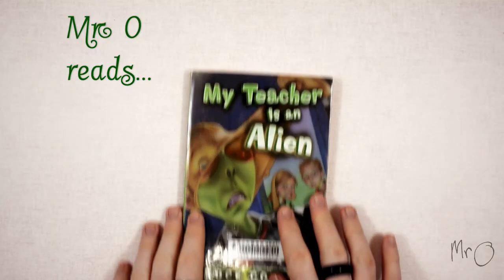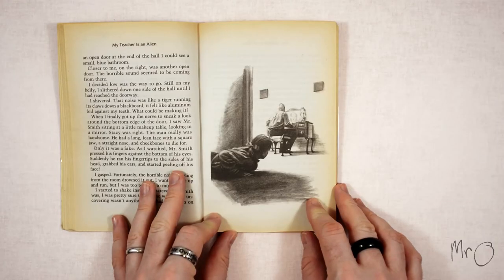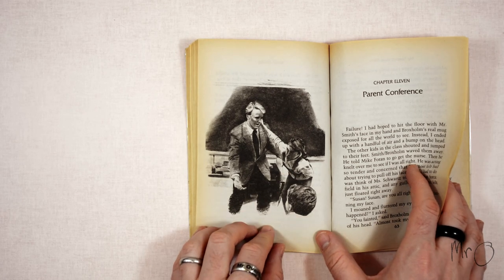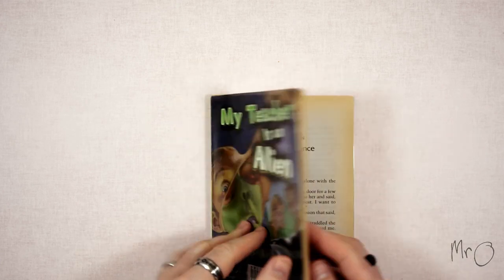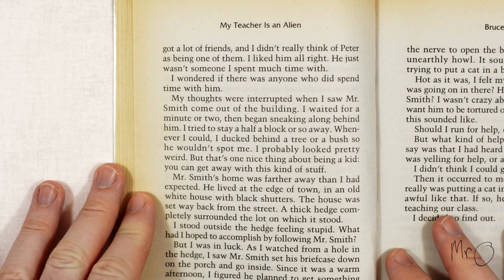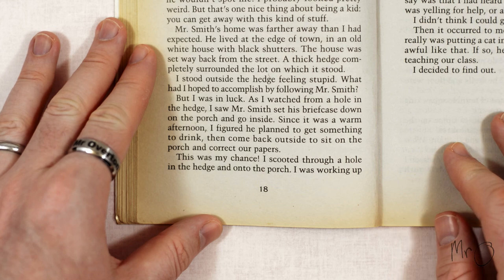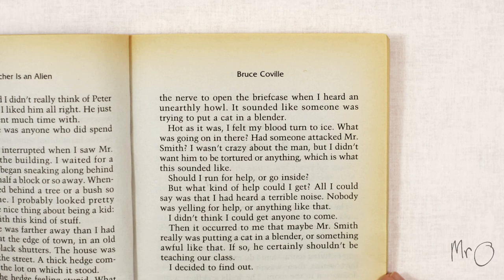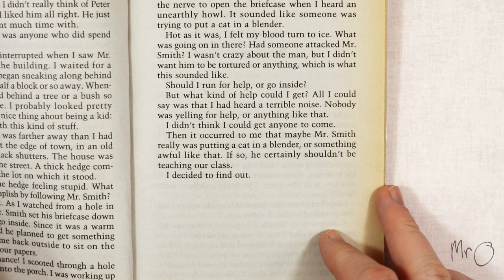Mr O reads... My Teacher is an Alien - Learning English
I read this when I was in school and now I'm recommending it to you!